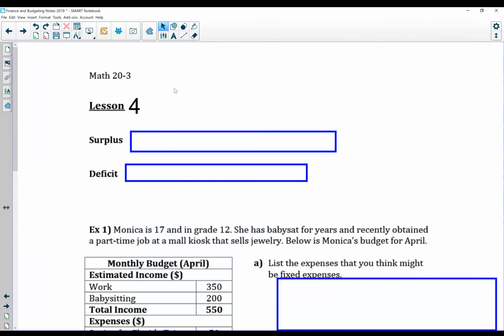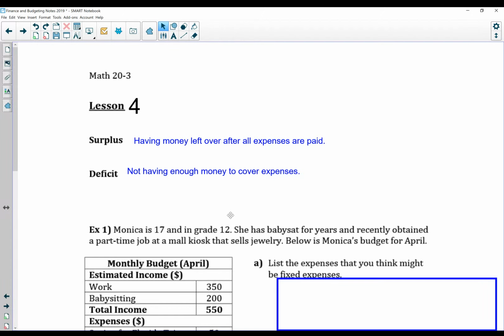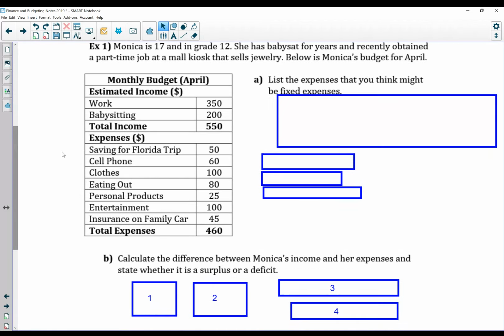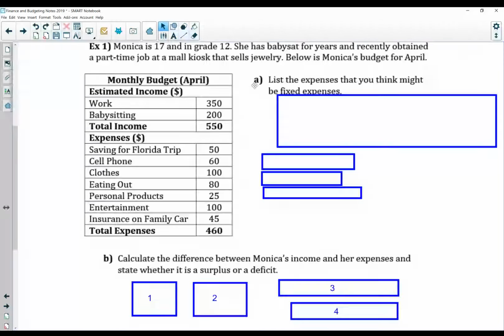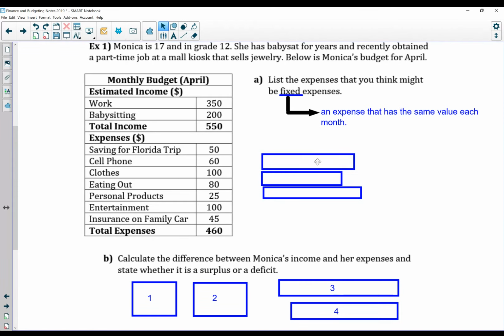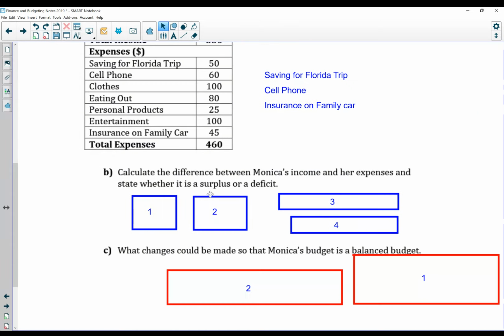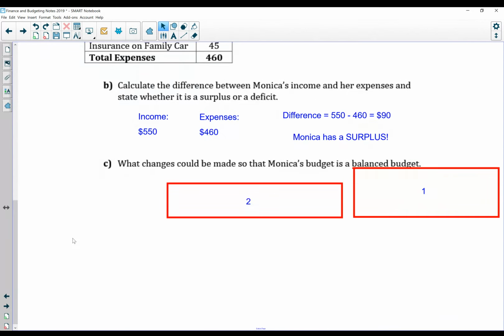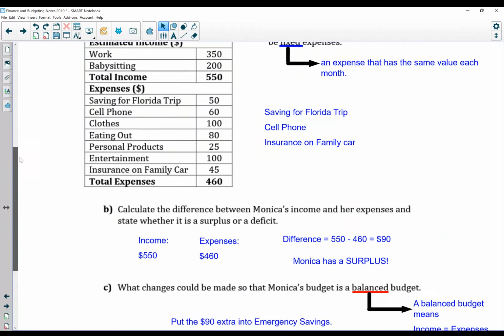Math 20-3 Unit 3 Lesson 4